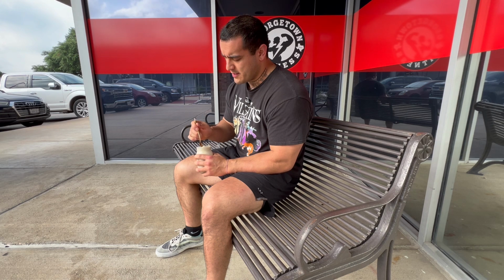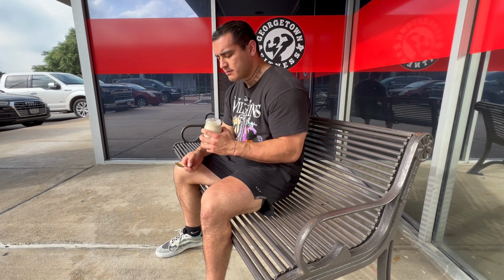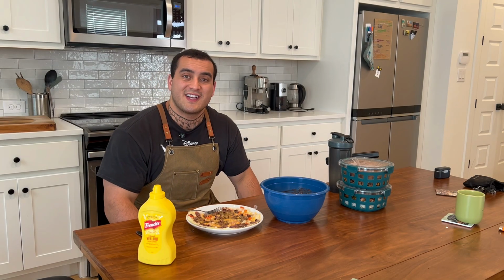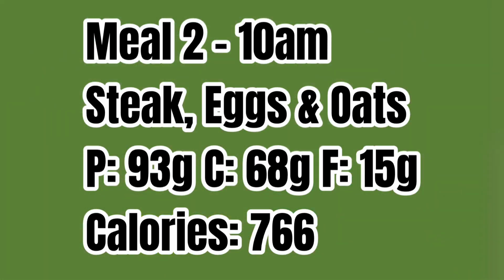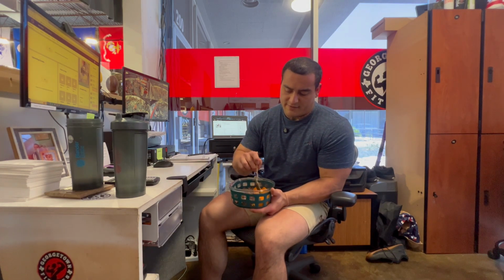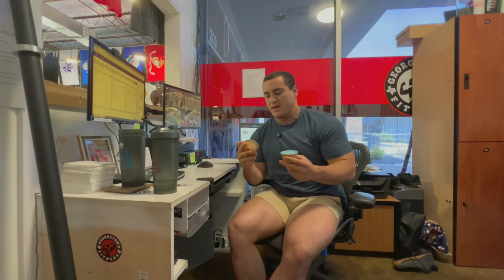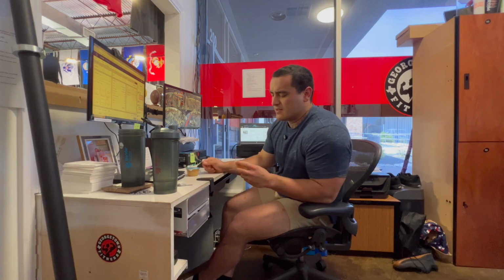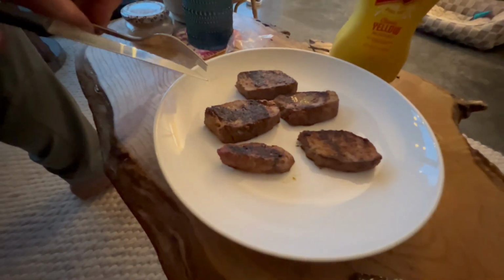Full Day of Eating | Summer Cut | 4,000calories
Full day of eating, week 1 of the cut diet. Looking to cut down another 20lbs through the summer